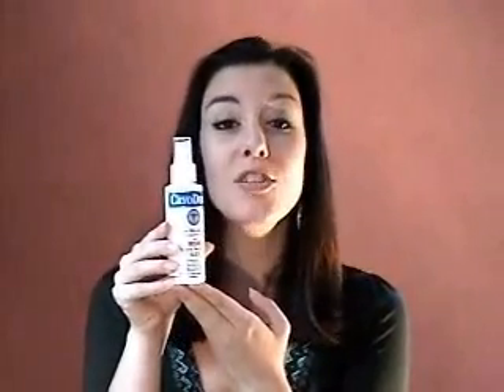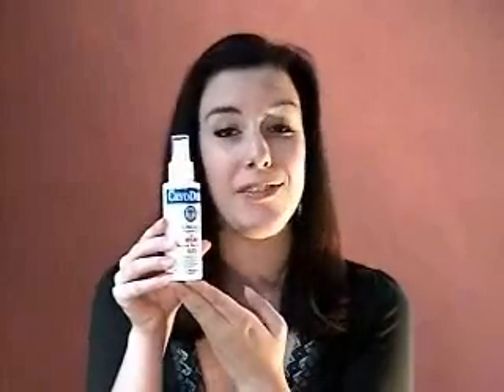CryoDerm All Natural Pain Relief Spray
Leslie of EarthTurns.com explains about CryoDerm, the all natural pain relieving spray, gel or roll-on that is made in the USA. The CryoDerm pain relief spray is 100% plant based. It is great for the relief of back pain, neck pain, join pain and arthritis pain. Get it at EarthTurns.com for great customer service and same day shipping.